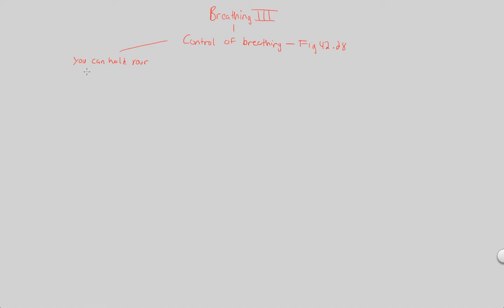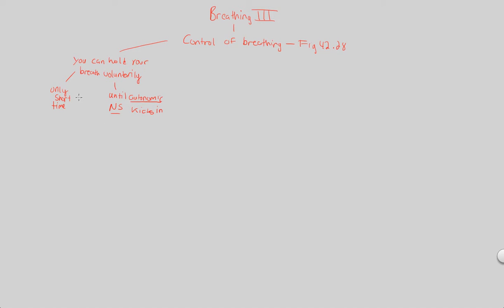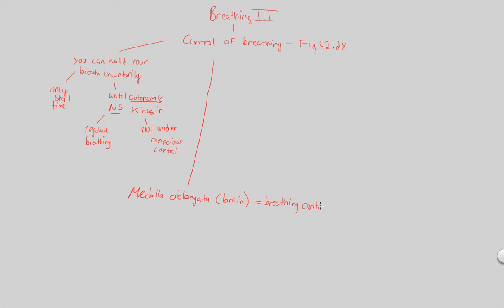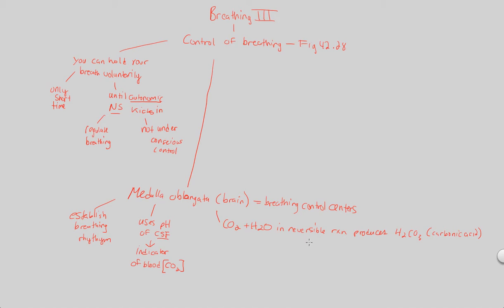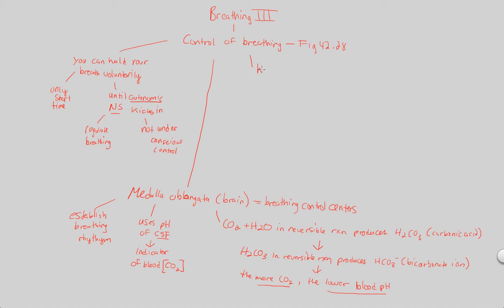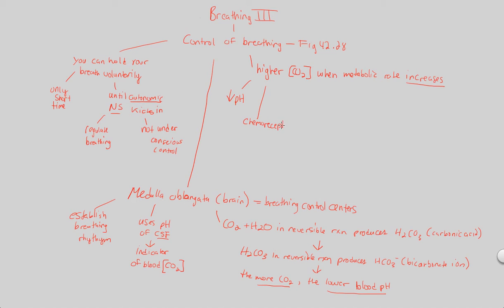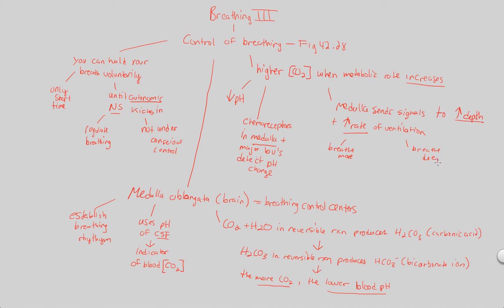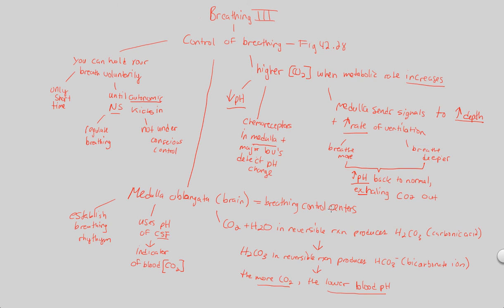Respiration - Breathing III | BIALIGY.com